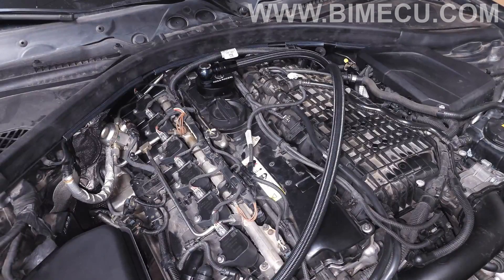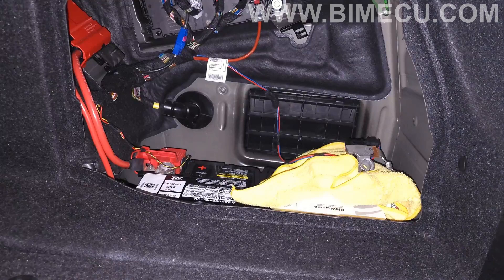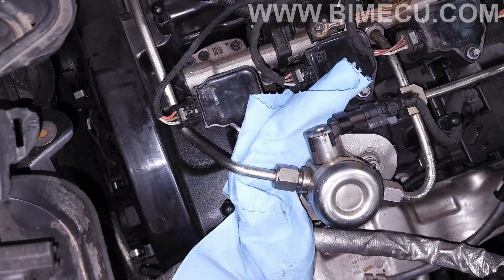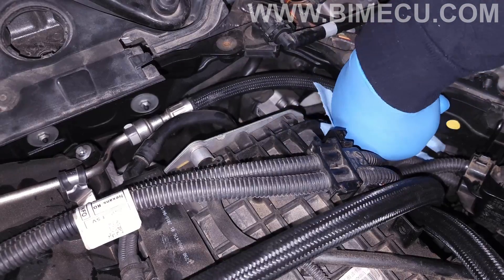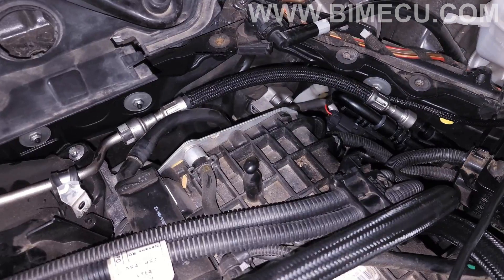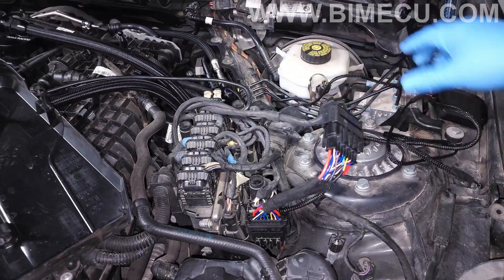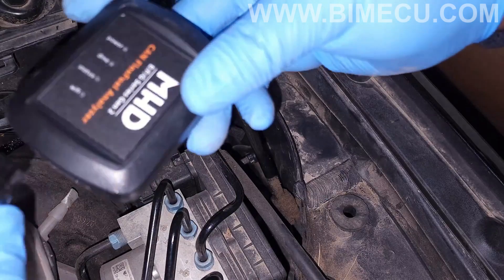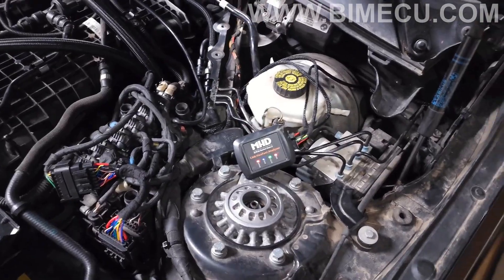MHD CAN FlexFuel Kit - F30 Gen1 B58 Install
MHD CAN FlexFuel Analyzer - F30 Gen1 B58 Install Video
by @kern417